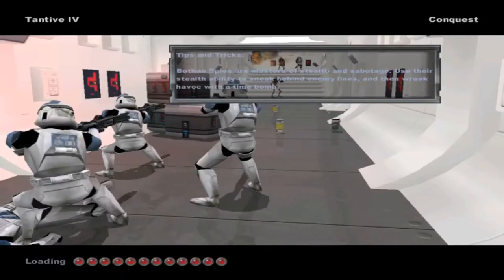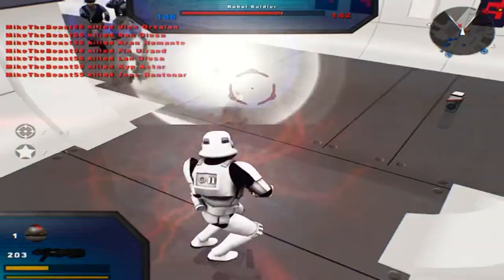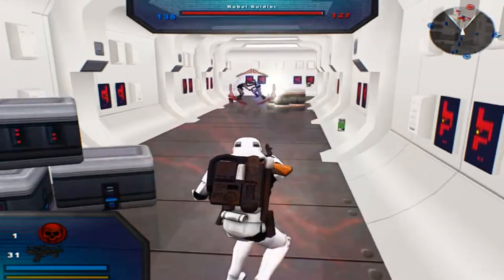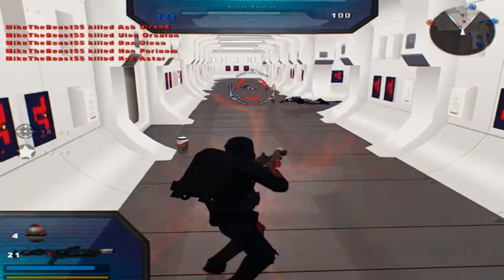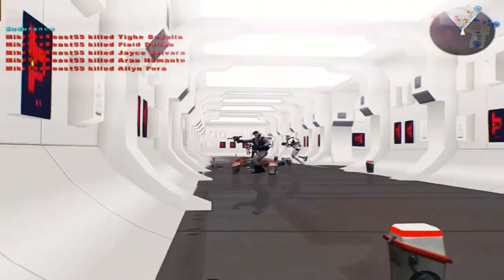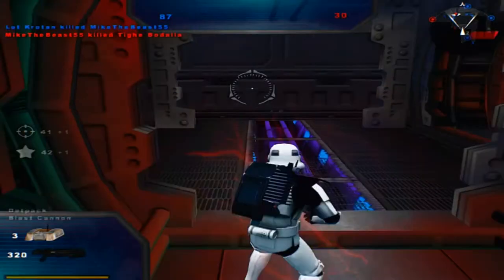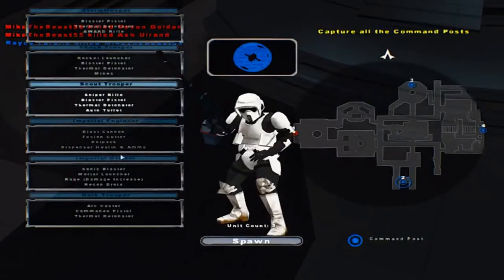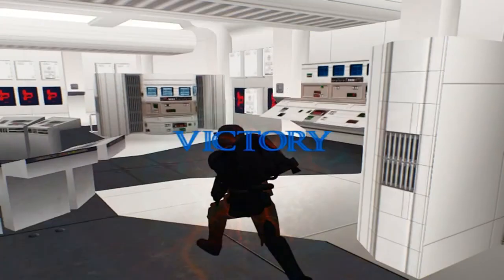Star Wars Battlefront 2 Mods (HD): Battlefront 2 Strikes Back: Tantive IV (Empire)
Hello ladies and gentlemen and welcome back to another new Battlefront 2 video! Today we go on a newly released mod called Battlefront 2 Strikes Back by Commander91 but it just currently changes the Republic sides so the CIS have no new additions or changes to their side. Also, their are no new maps that are added in either but the sides make up for that since they are always fun to play on & they seem to vary map to map meaning they are not all the exact same units on each map. That being said does this gameplay interest you and now you want to download this map to try this mod out for yourself? If that is the case then use the link I have provided for you in the description below to go and download it!!!